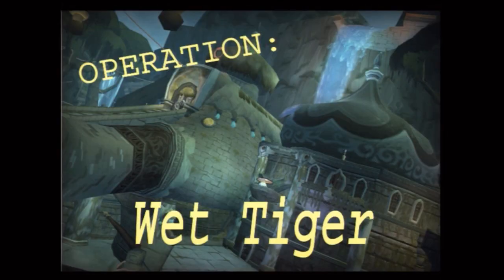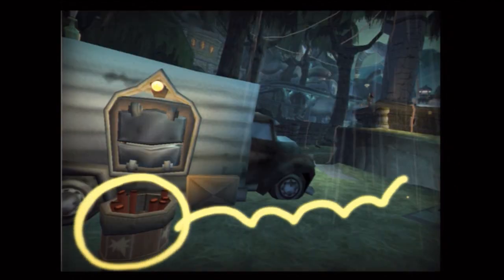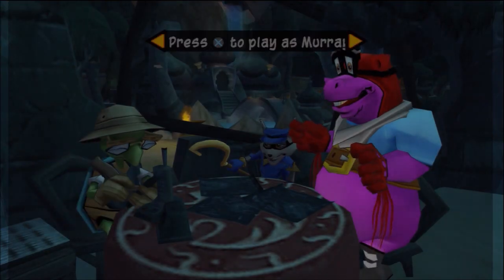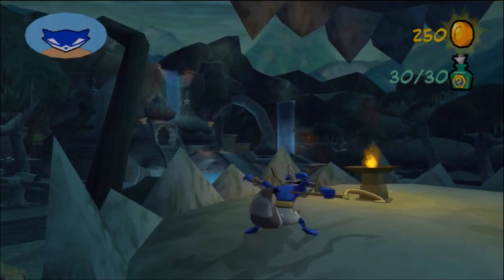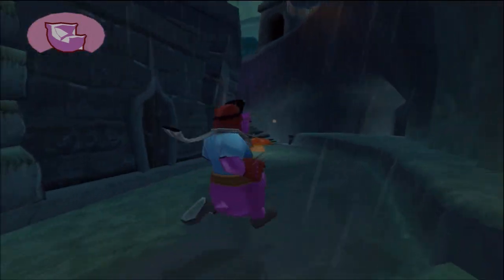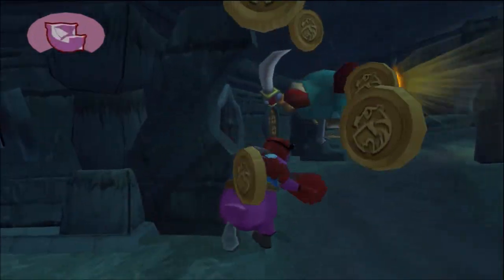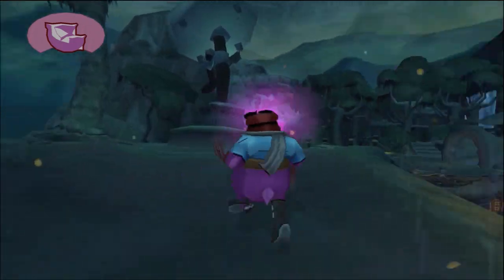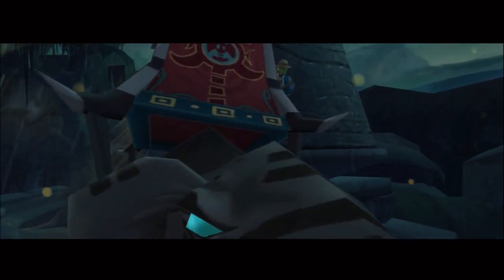Let's Play Sly 2 Band of Thieves Part 20 - Rumble With Rajan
- Who/What is Sly Cooper? -

Sly is a thief raccoon who is descended from a long line of master thieves coming from medieval Europe, feudal Japan, and the American Western frontier, tracing all the way back to Ancient Egypt as well as pirates. When Sly was eight years old, his father was killed by a gang called the Fiendish Five. The gang stole the "Thievius Raccoonus," a book containing the Cooper family's thieving techniques and moves. Sly was sent to an orphanage. There he met Bentley, a genius turtle, and Murray, a comically self-confident and brawny hippopotamus.

Sly is extremely agile and decides to use his skills and enlists the help of his two allies Bentley and Murray to assist him in illegal activities or even when infiltrating and intercepting other convicts. Sly carries a cane which is a long-standing family heirloom he inherited, and he uses it in many of his maneuvers, also using it as a blunt weapon. Sly also has abilities such as walking on ropes, climbing pipes, and sneaking around in order to pickpocket guards for keys or loot.

lets play sly cooper and the thievius raccoonus "lets play" "let's play" "sly cooper" "sly cooper and the thievius raccoonus" "sly cooper 1" "sly cooper 2" "sly cooper 3" "sly cooper 4" "sly 1" "sly 2" "sly 3" "sly 4" "next sly cooper game" video game "video game" bentley murray  "Sly 3: Honor Among Thieves (Video Game)" "band of thieves" "thievius raccoonus" "honor among thieves" "sly cooper 2: band of theives" "sly cooper 3: honor among thieves" muggshot "the guru" penelope "panda king" "dimitri" "night club" "cooper clan" "jing king" "the fiendish five" "fiendish five" "clockwerk" "clockwerk parts" raleigh "mz. ruby" "the klaww gang" "klaww gang" "carmelita fox" "constable neyla" arpeggio contessa "jean bison" rajan "general clawfoot" "general tsao" "black baron" "black spot pete" "captain lefwee" "doctor m" octavio "mask of dark earth" "sly cooper: thieves in time" "sly 4: thieves in time" "sly 4 release" "sly cooper 4 release" "thieves in time release" "cooper clan" "sir galleth" "sir raleigh" "el jefe" "the collector" "grizzle b" "miss decibel" "tide of terror" "sunset snake eyes" "vicious voodoo" "fire in the sky" "the cold heart of hate" "the black chateau" "a starry eyed encounter" "the predator awakes" "jailbreak" "a tangled web" "he who tames the iron horse" "menace from the north, eh?" "anatomy for disaster" "an opera of fear" "rumble down under" "flight of fancy" "a cold alliance" "dead men tell no tales" "honor among thieves"